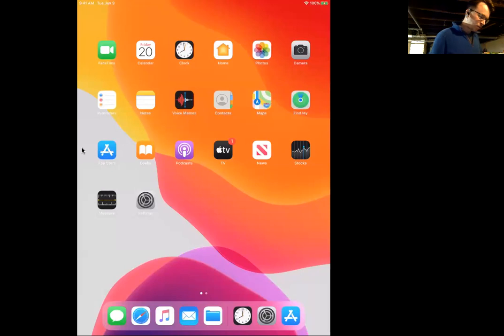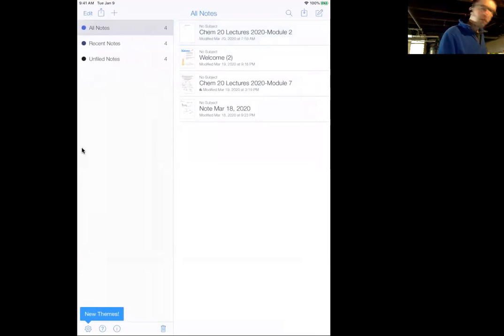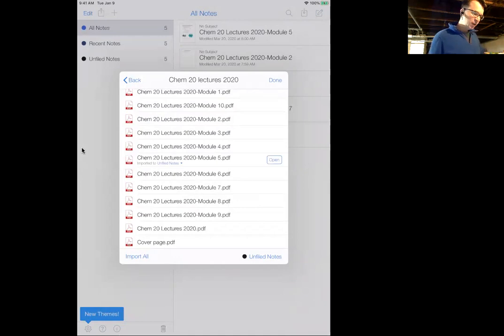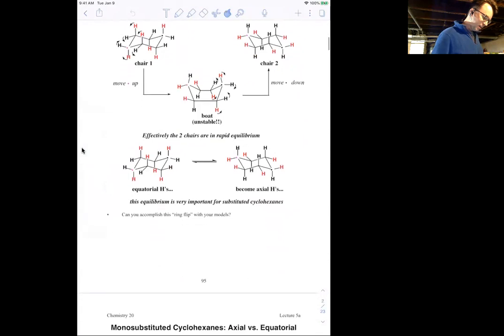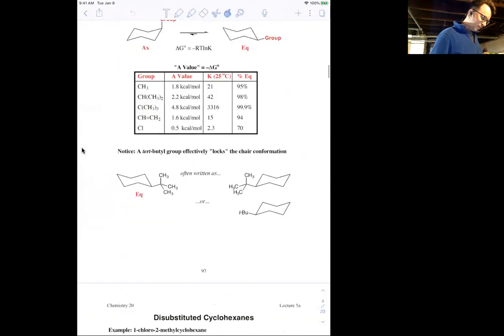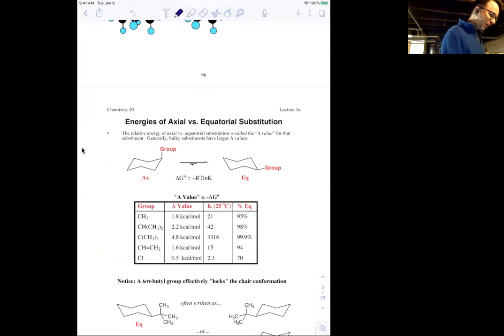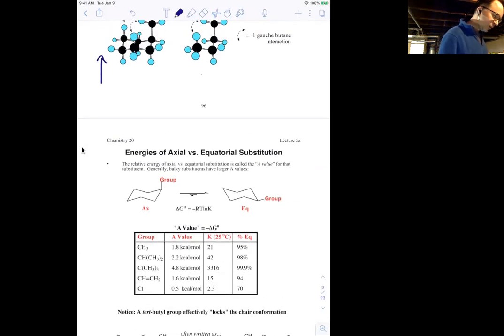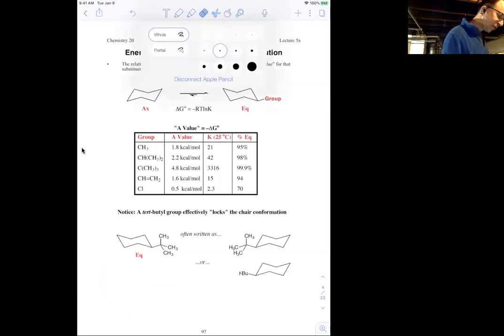Using Notability with iPad and Apple Pencil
A short demo: using Notability to upload a PDF, annotate it, and save the PDF back to Google Drive.